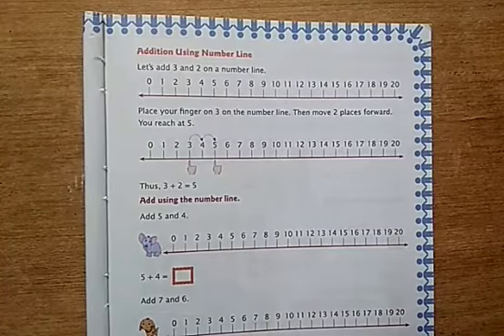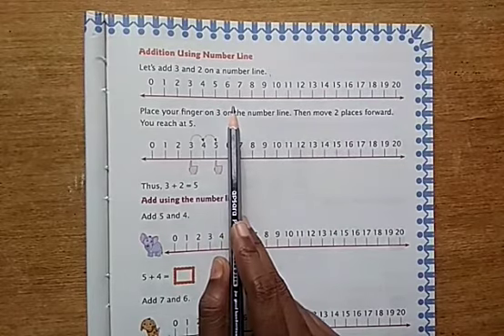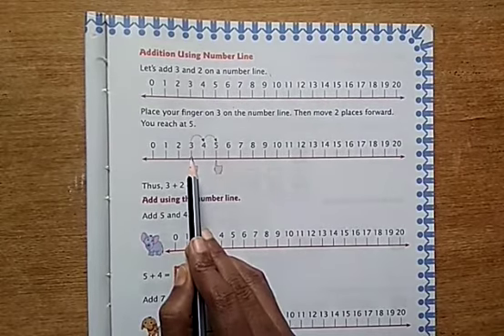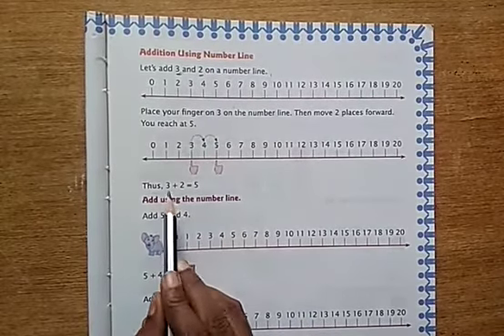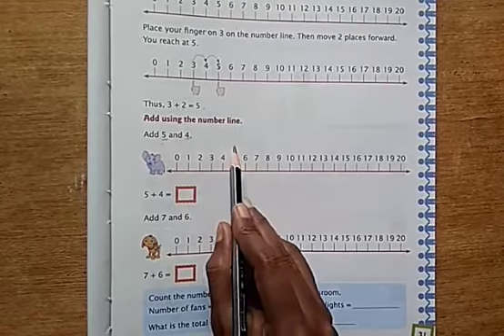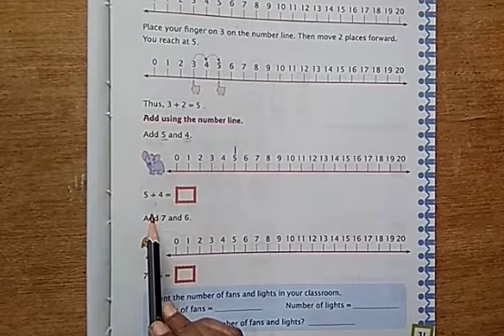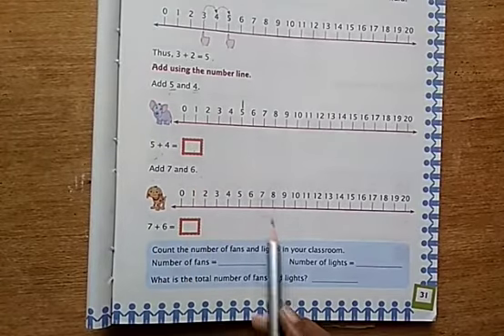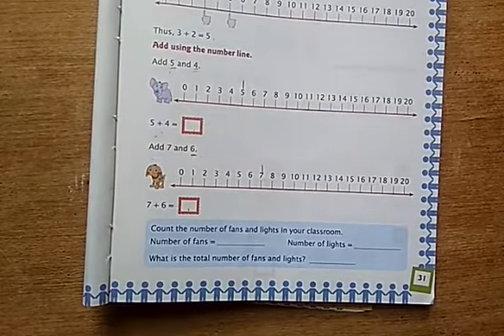1 maths L2 p18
1 maths L2 p18